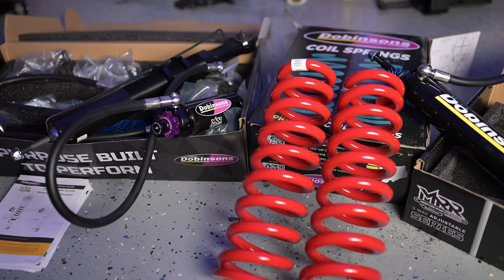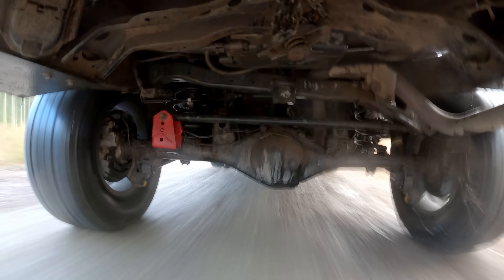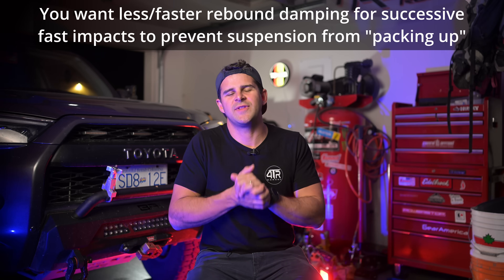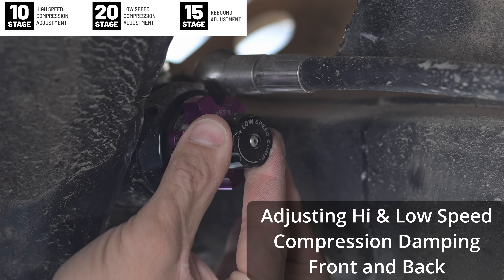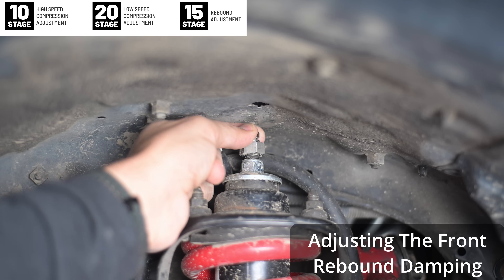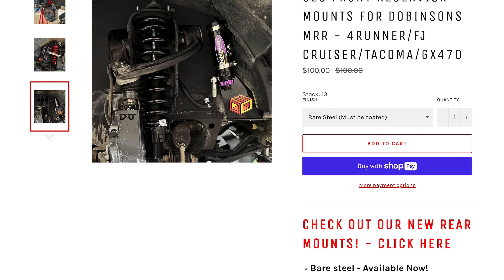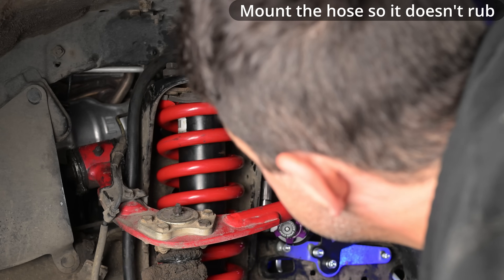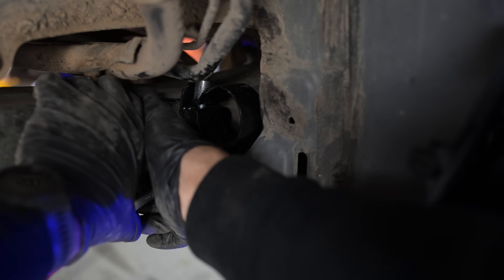Dobinsons MRRs Explained - Adjustments, Options, Review, and Install Notes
In this video I will explain how the Dobinsons MRRs work, how to adjust the rebound damping and compression damping, discuss options, provide install suggestions, and do a quick review.

Chapters:
0:00 - Intro
0:40 - Why Dobinsons MRR
1:51 - Options and Adjustments Explained
4:05 - How to Adjust Rebound and Compression Damping
6:09 - Install Notes for the 5th Gen 4Runner
10:03 - Review and Conclusion